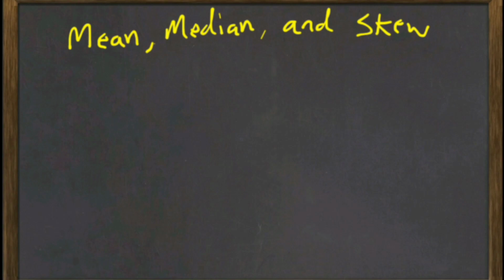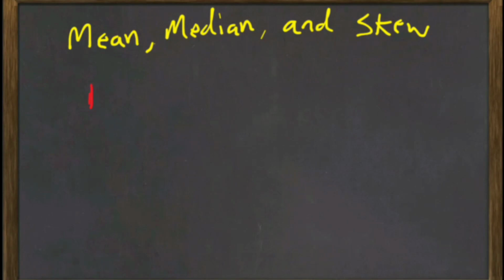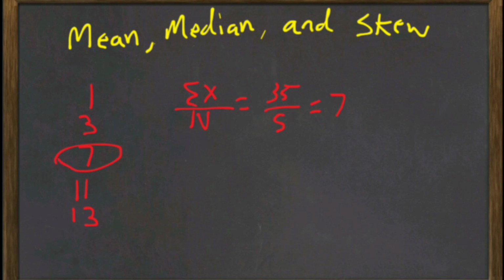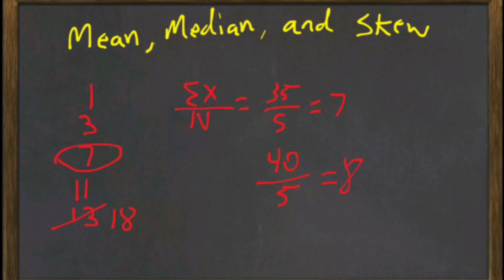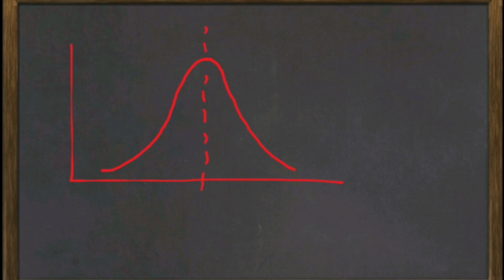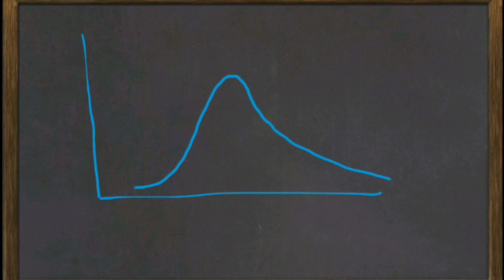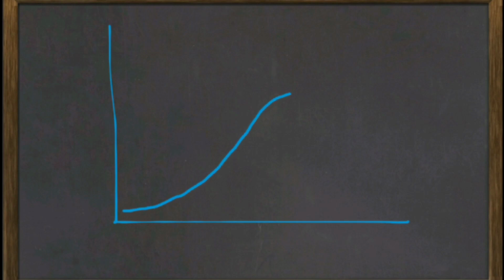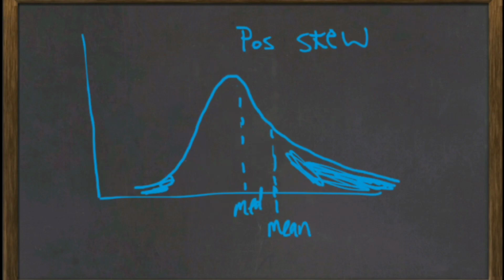Ch 3 Skew Introduction